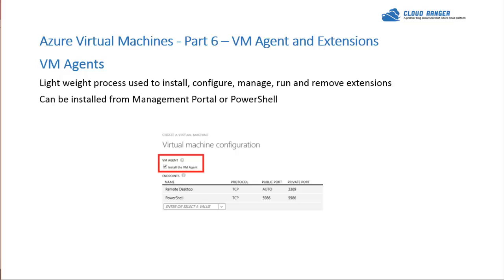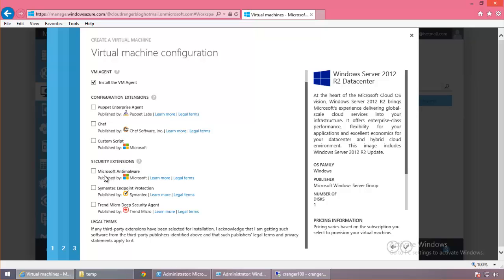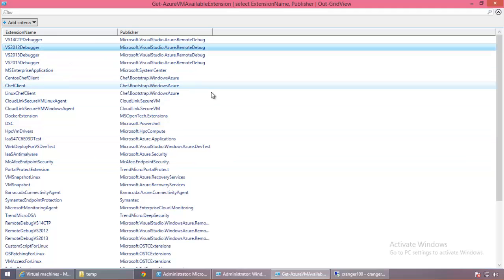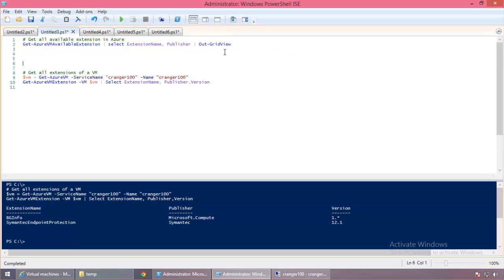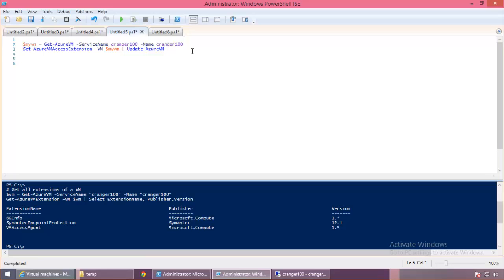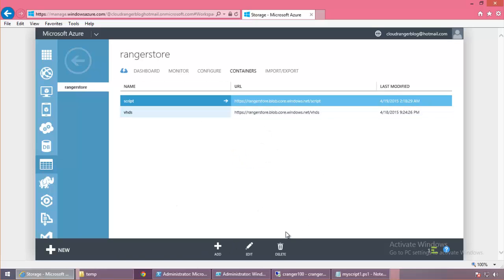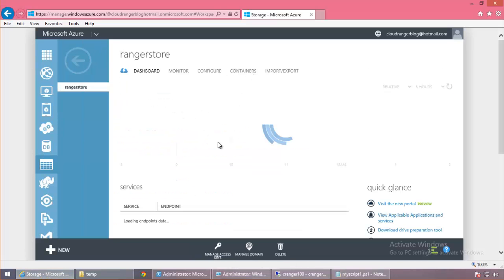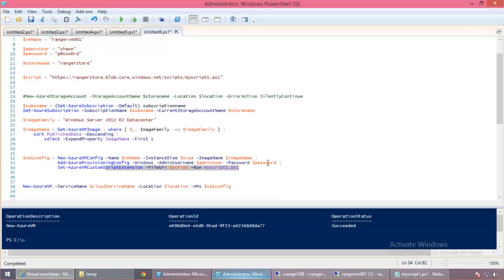Microsoft Azure Training - [19] Azure Virtual Machines - Part 6 - VM Agent and Extensions (Exam 70-5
This is the Part 6 of the Azure Virtual Machines session. In this session I talk about Azure VM Agents and VM Extensions. This session is heavy on demos. I go over details on VM Agents and then provide information on how they are installed during VM creation as well as when they are uploaded as VHD from on-premise environment. Next the session moves on to what Extensions are and how to view all the extensions provided by Azure. Several demos are provide on the Azure provided extensions. The session ends with Custom Script Extension and how it can be used to run any script during the provisioning of a VM in Azure.